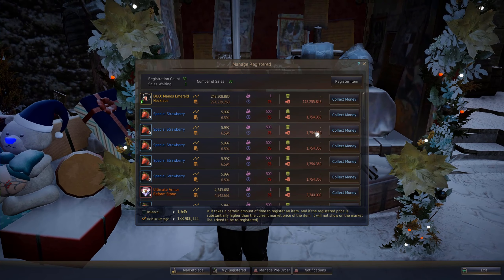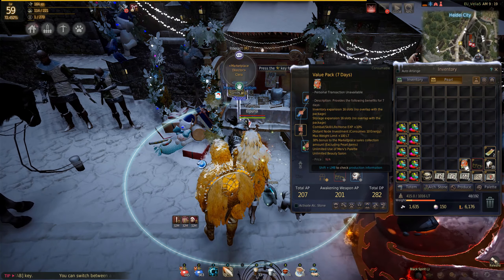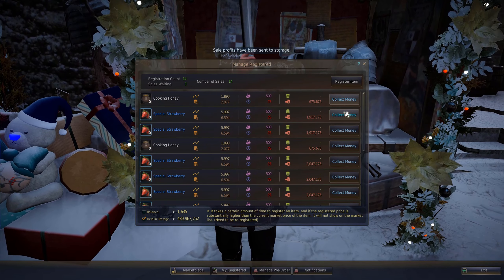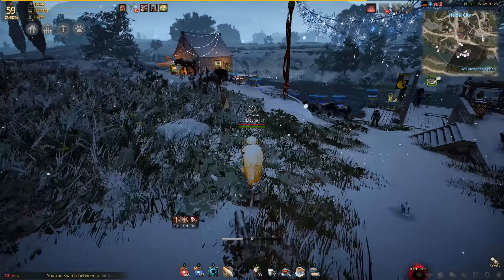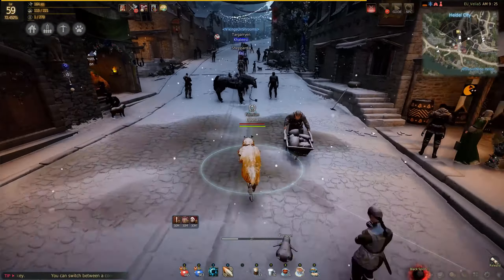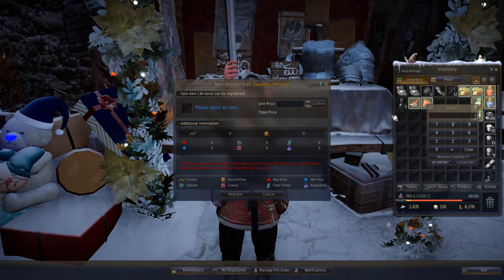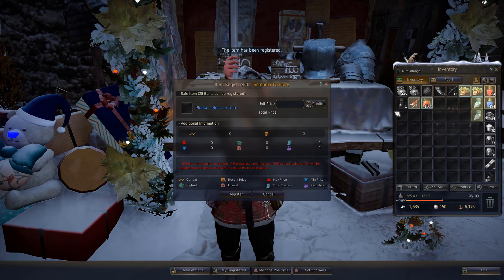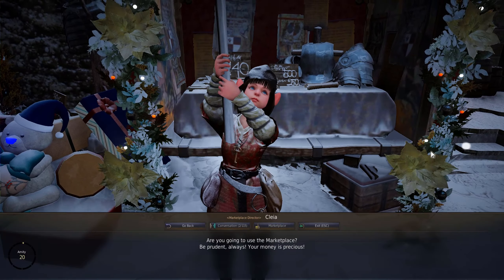Getting rich once more....opening my last value pack xD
~~📌 Actual Description 📌~~
Ello and Merry Christmas and a Happy New Year description readers . :)
This is a poorly explained video in which i finally opened my last value pack to pick up my 30/30 sold items from the marketplace.
Basically what i was trying to say is that if you do not use your loyalty points on anything else then the 14d value pack is a good idea if u can manage to sell 30 expensive items ( around 3m + or so) in 2 weeks time because this way at least u don't have to spend any time in the city to keep on attempting to snipe value packs from the marketplace.

🎬 🎥 Q̲u̲a̲l̲i̲t̲y̲ ̲T̲h̲i̲n̲g̲y̲ 🎥 🎬
➥  For best quality if your internet is good enaugh then watch the video in 1440p. The video is recorded on 1080p and upsacled to 1440p so YouTube gives it higher bitrate .

😺 😼 S̲p̲e̲c̲i̲a̲l̲ ̲T̲h̲a̲n̲k̲s̲ ̲t̲o̲.̲.̲.̲ 😼 😺
➥ content creator...myself
➥ editing guy...le mi
➥ dude speaking...also me
➥ researcher for data... ich
➥ missed details/info ... my brain

🎸 🎼 S̲o̲n̲g̲s̲/̲M̲u̲s̲i̲c̲ ̲U̲s̲e̲d̲ 🎼 🎸
➥ Ross Bugden - The Warmth of Winter

👾 🎮 N̲o̲t̲i̲c̲e̲ 🎮 👾
➥  This is all done from my own perspective of the game and i am just a normal person who can make mistakes and miss details so if there are aspects of this topic that i missed then please leave a comment below as other ppl might answer it or benefit from the additional information. :)
➥  This is a serious description, do not take it lightly!!